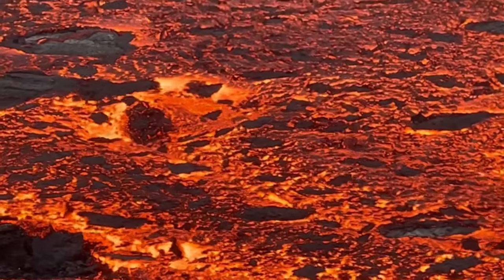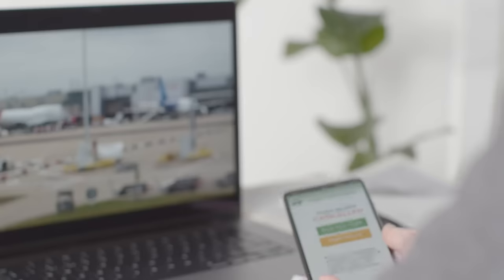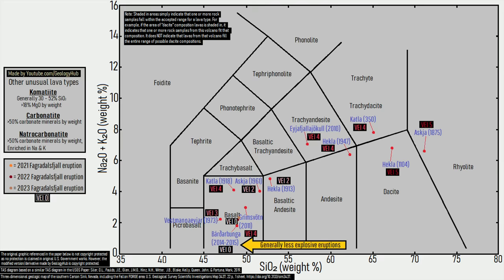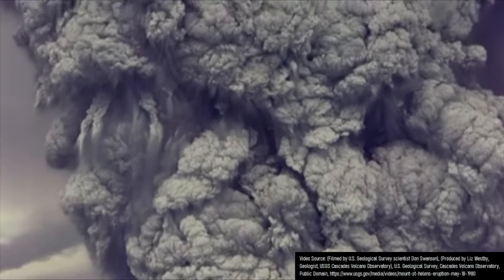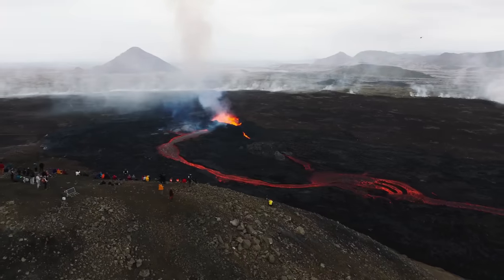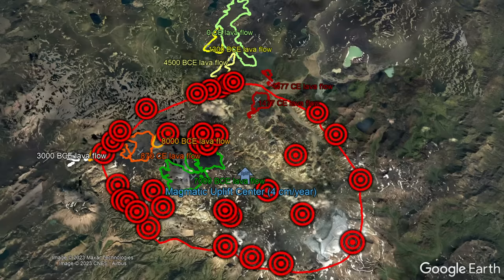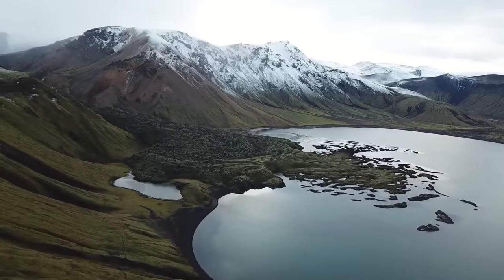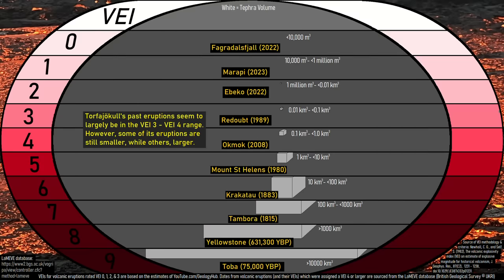The Ground is Rising at Iceland's Largest Caldera; Magma is on the Move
In Iceland, the ground was found to be rising at the Torfajokull volcano, which represents the nation's largest caldera. This volcano is considered to be highly explosive, in part because it primarily erupts an uncommon type of lava; rhyolite. This video discusses Torfajokull's unrest, the associated earthquake swarms that have occurred, and speculates how much and how shallow magma might currently be.

Thumbnail Photo Credit: "mountain with snow", by: Michael Hacker, (username) michael_hacker, Unsplash, Unsplash license, This image was then overlaid with text, and then overlaid with GeologyHub made graphics (the image border and the GeologyHub logo).

as represented by the Administrator of the

We acknowledge the use of imagery provided by services from NASA's Global Imagery Browse Services (GIBS), part of NASA's Earth Observing System Data and Information System (EOSDIS).

We acknowledge the use of imagery from the NASA Worldview application part of the NASA Earth Observing System Data and Information System (EOSDIS).

Sources/Citations:
[1] Iceland Met Office
[2] Jonathan D. Moles, Dave McGarvie, John A. Stevenson, Sarah C. Sherlock, Peter M. Abbott, Frances E. Jenner, Alison M. Halton; Widespread tephra dispersal and ignimbrite emplacement from a subglacial volcano (Torfajökull, Iceland). Geology 2019; 47 (6): 577–580. doi
[3] Roberts, Stephen. (2019). Quaternary Tephrochronology in Iceland.
[6] VEIs, dates/years, composition, tephra layer name, DRE estimates, and bulk tephra volume estimates for volcanic eruptions shown in this video which were assigned a VEI 4 or larger and for volcanoes which are not Torfajökull are sourced from the LaMEVE database (British Geological Survey © UKRI), Used with Permission
[9] USGS Denver Library Photographic Collection

0:00 A Magmatic Intrusion is Ongoing
0:52 Lava Composition
1:43 A Large Caldera
2:41 Speculation
4:34 Conclusion